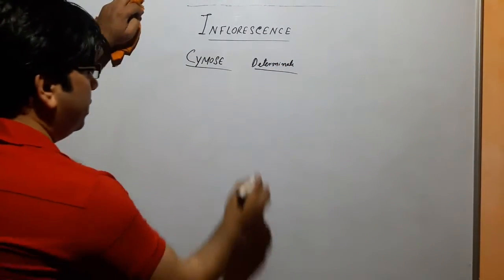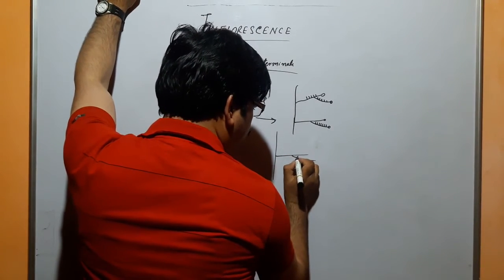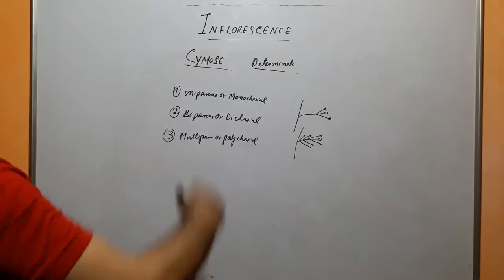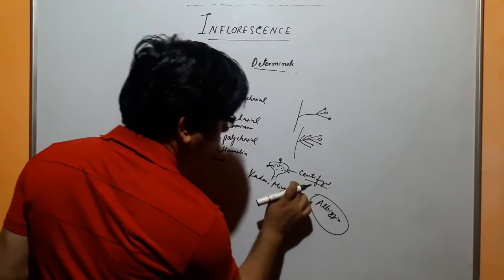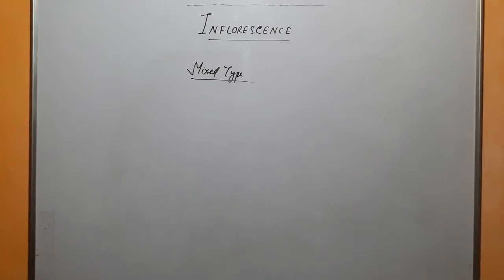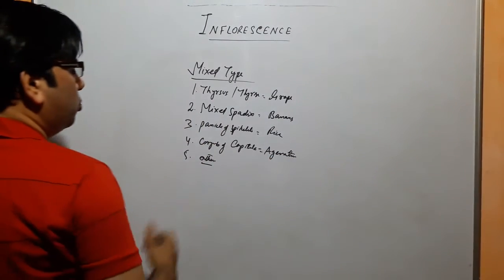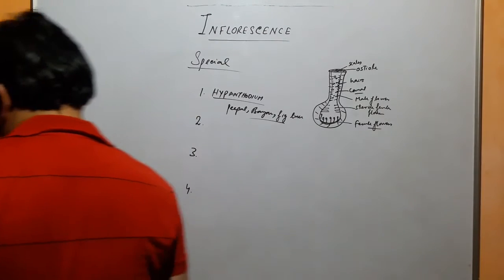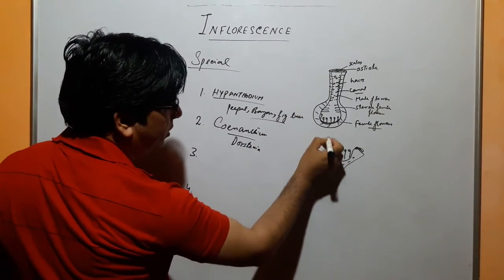INFLORESCENCE 02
Inflorescence part 02,, plant morphology, angiosperms